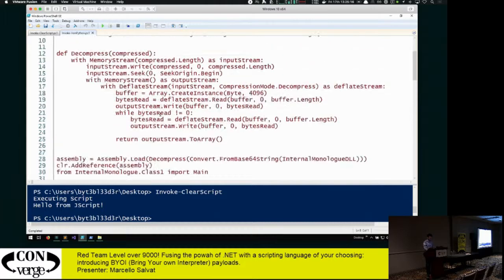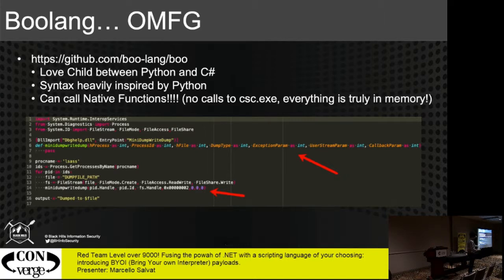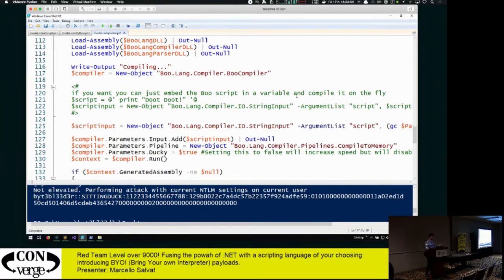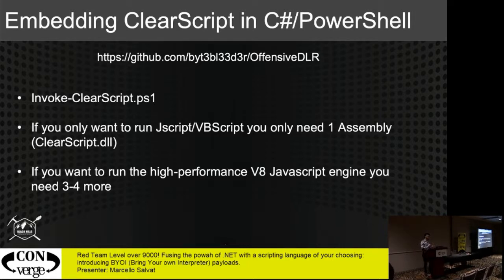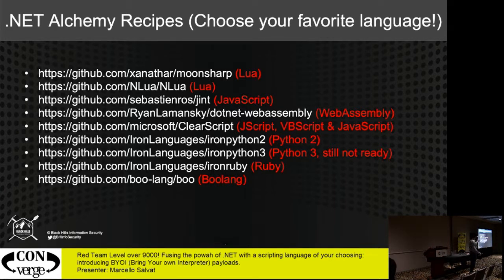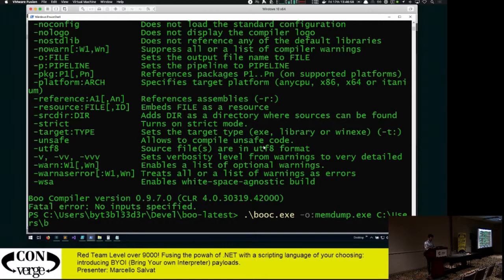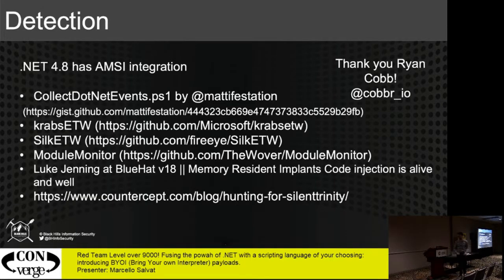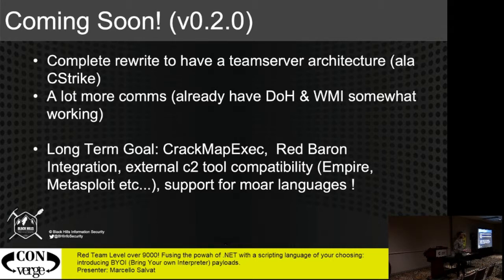Red Team Level over 9000!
**Our apologies but the first 20 minutes has no audio due to the mic input being off.  :'(

Red Team Level over 9000! Fusing the powah of .NET with a scripting language of your choosing: introducing BYOI (Bring Your own Interpreter) payloads.

Speaker:  Marcello Salvati

“Offensive PowerShell tradecraft is in “Zombie Mode”: it’s sorta dead, but not entirely. With all of the defenses Microsoft has implemented in the PowerShell runtime over the past few years Red Teamers / Pentesters & APT groups have started too shy away from using PowerShell based payloads/delivery mechanisms and migrate over to C#. However, C# is a compiled language, operationally this has a few major downsides: we can’t be as “flexible”, setting up a proper development environment has overhead and can be time consuming, you have to compile all the things all the time etc.. Bottom line is I’m lazy and creating your malwarez/custom payloads in C# is not as easy & straight forward as it would be in PowerShell or really any scripting language.

This raises the following quandary: can we somehow get our own scripting language interpreter on the target machine while still remaining opsec safe and use it to perform all of our post-exploitation activities?

Turns out by harnessing the sheer craziness of the .NET framework, you can embed entire interpreters inside of .NET languages allowing you to natively execute scripts written in third-party languages (like Python) on windows! Not only does this allow you to dynamically access all of the .NET API from a scripting language of your choosing, but it also allows you to still remain completely in memory and has a number of advantages over traditional C# payloads! Essentially, BYOI payloads allow you to have all the “power” of PowerShell, without going through PowerShell in anyway!

In this talk we will be covering some key .NET framework concepts in order to understand why this is possible, how to actually do the interpreter/engine/runtime embedding, the concept (that I coined) “engine inception”, differences between traditional C# payloads & BYOI payloads, demoing some examples of BYOI payloads and finally SILENTTRINITY: an open-source C2 framework that I’ve written that attempts to weaponize some of the BYOI concepts.”

May 17 @ 13:10
110 pm - 200 pm 50'
Track 1